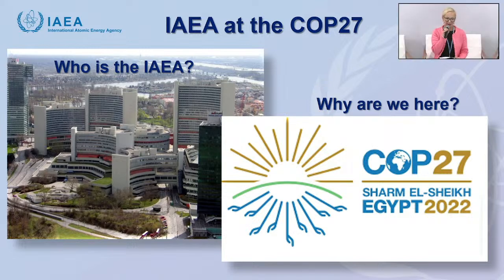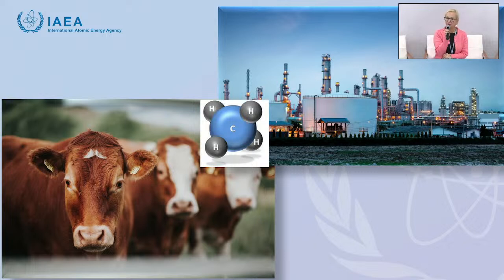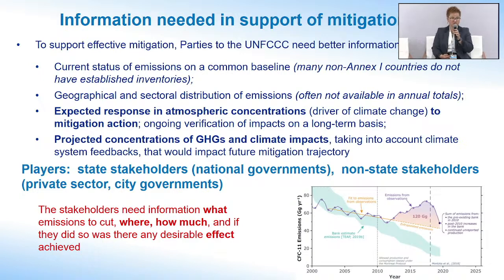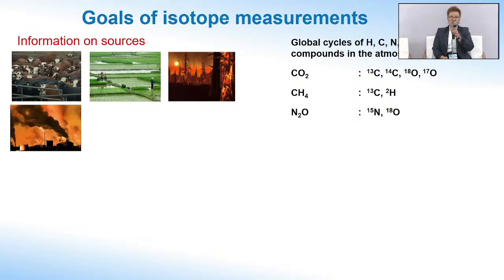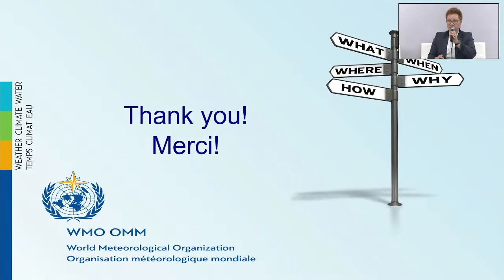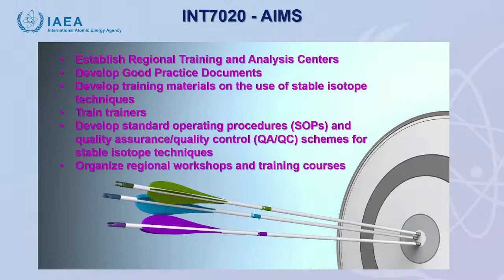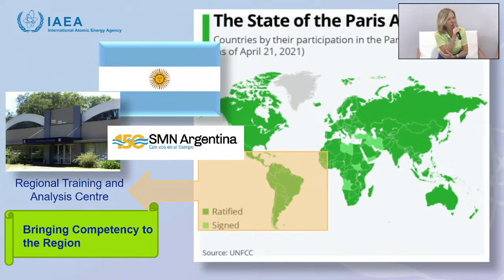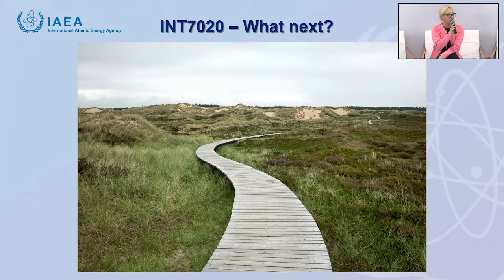IAEA and WMO supporting Member States in reducing GHG emissions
The event will focus on how the IAEA and WMO assist Member States in applying stable isotopes to measure the release of GHG emissions and to accurately determine its source. Thus, providing valuable knowledge to decision-makers in their efforts to reduce GHG emissions.